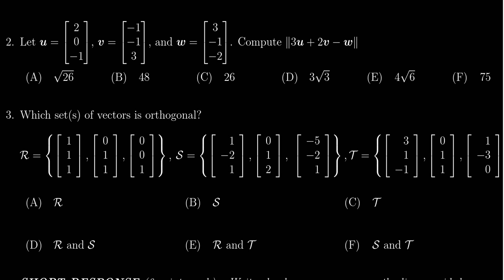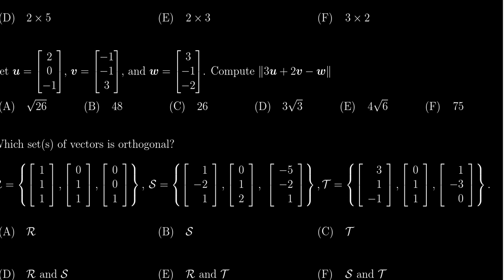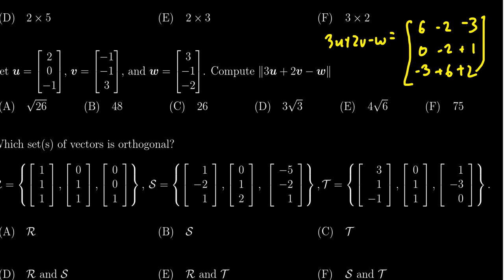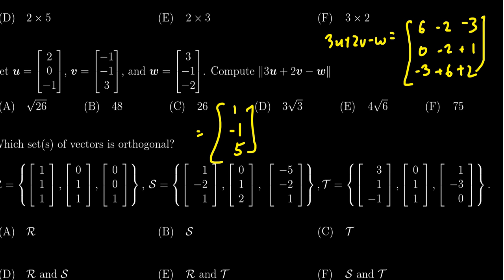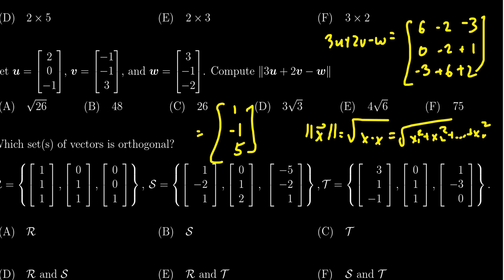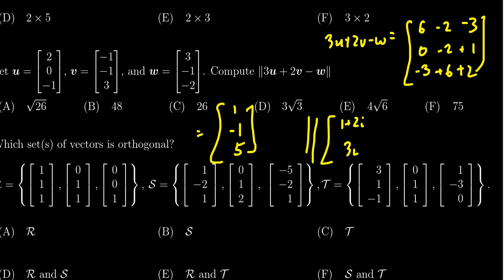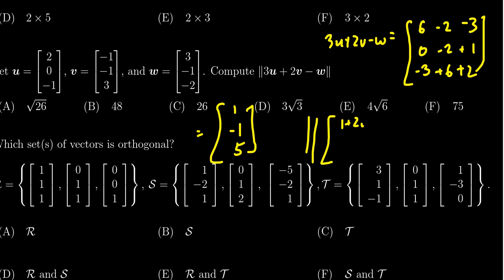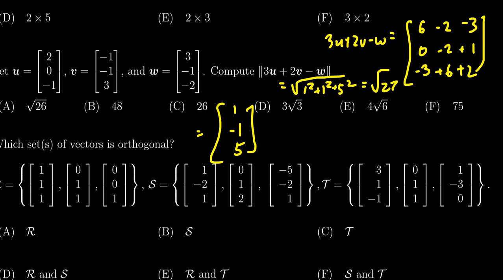Math 2270, Exam 2 - Question 2